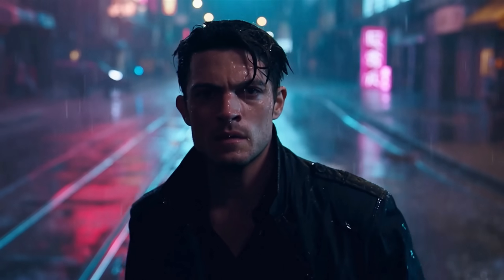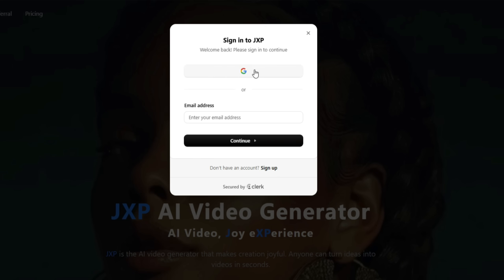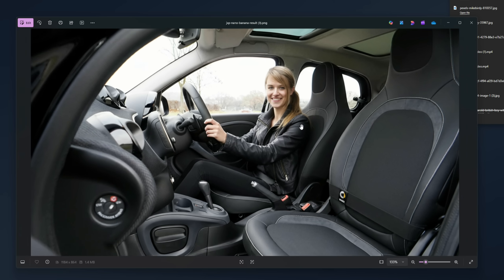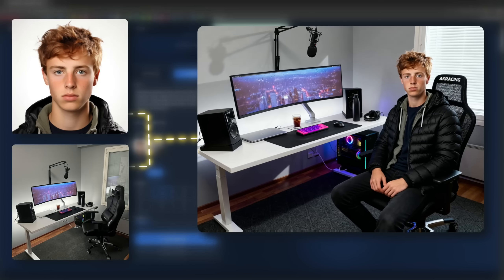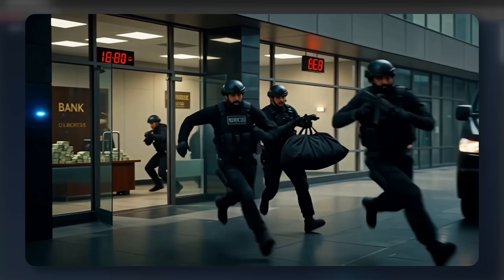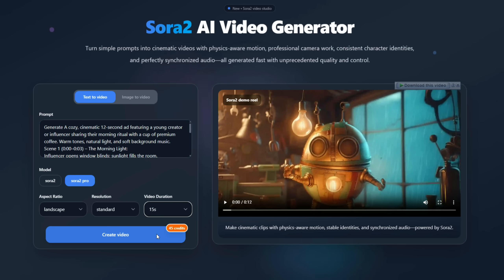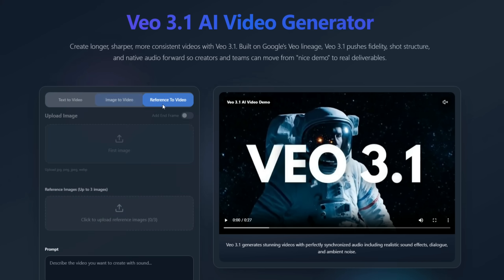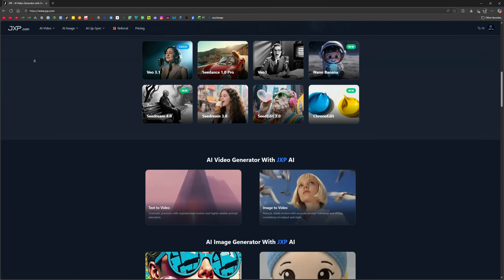The Most Powerful AI Video Generator of 2025 JXP (Ultra Realistic Results!)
Experience the most advanced AI video and image generation platform of 2025. In this video, I walk you through multiple next-gen AI models capable of creating ultra-realistic images, cinematic videos, multi-scene sequences, and professional-grade results using simple prompts — no editing skills needed.

🚀 What you’ll learn in this video:
• How to use multiple AI models for image & video generation
• Text-to-Video, Image-to-Video, and Image Editing workflow
• Realistic multi-scene generation using next-gen models
• The difference between Wan 2.5, Sora 2, Veo 3.1, Seedream 4.0, Nano Banana & more
• How to get cinematic shots, smooth camera moments & perfect character consistency
• How to generate realistic 1080p & 4K visuals with audio
• Pricing breakdown and credit plans

🔥 Whether you're a creator, filmmaker, editor, or marketer — this tool will take your content creation game to the next level.